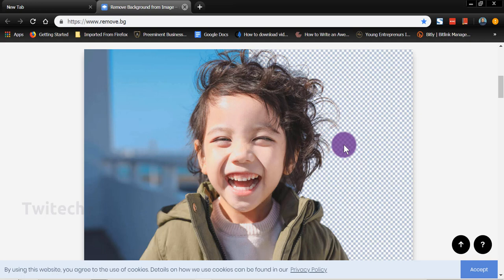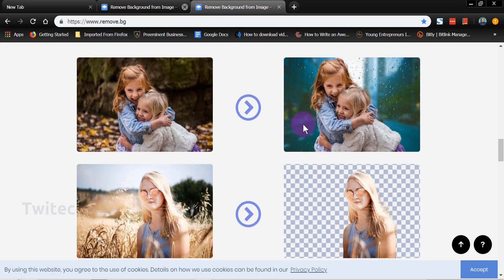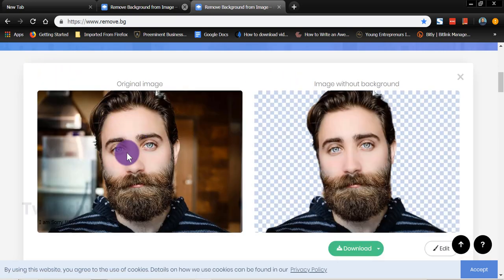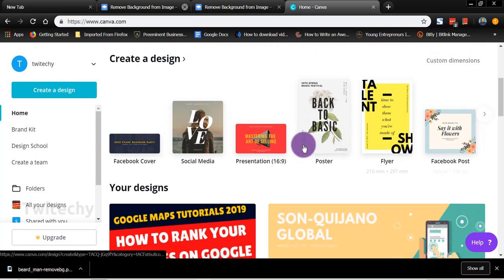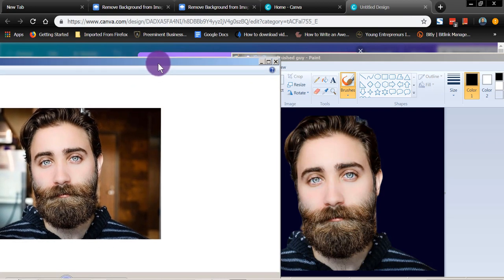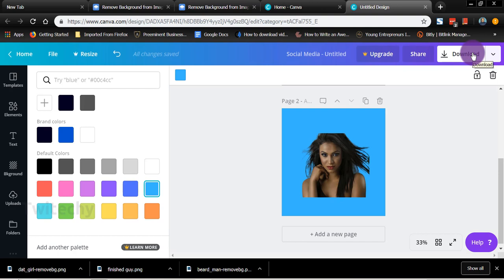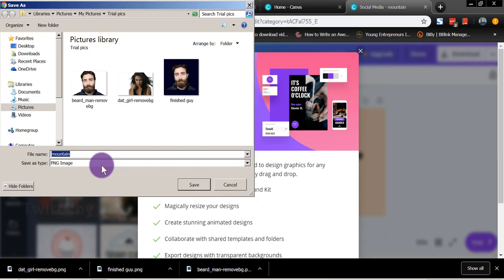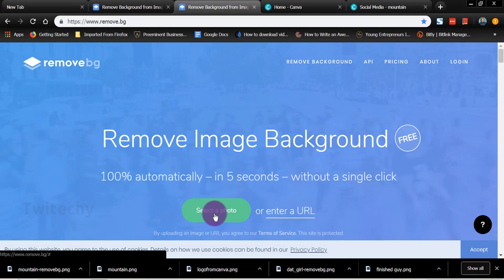Change Image Background Online: How to remove and replace the bg images and photos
You now have the opportunity to Change image background online: This video will show you how to remove and replace the background images and photos within few a minutes.

TOOLS WE USE FOR OUR VIDEOS AND WORK

► 📷 Logitech HD Pro Webcam C920

USB Microphones, Lavalier Mics, Recorders - Choose what suits you.
►Headset Mic
►Audio-Technica ATR2100-USB
►Blue Yeti USB Microphone
►2 lav Mics for Dual Interviews
►Audio-Technica ATR3350 lapel mic
►Zoom H1 Handy Portable Digital Recorder

High-end Video Kit
► 📷 My Canon T7i Video Camera Kit
► 📷 My Canon T7i w/ Kit Lens STM